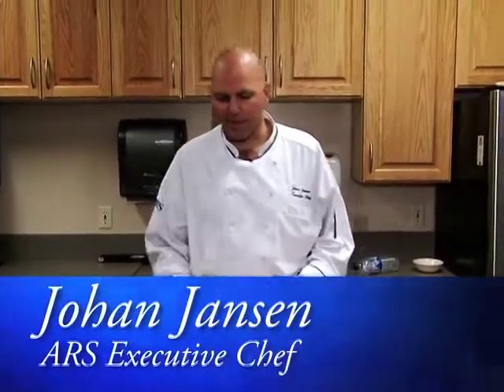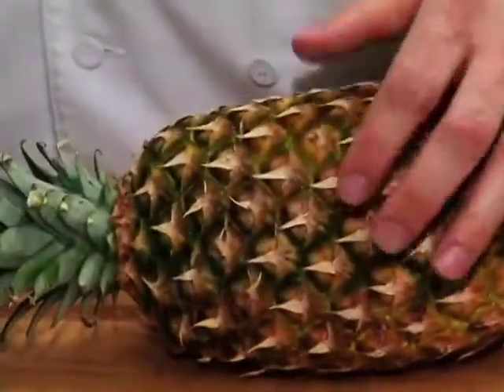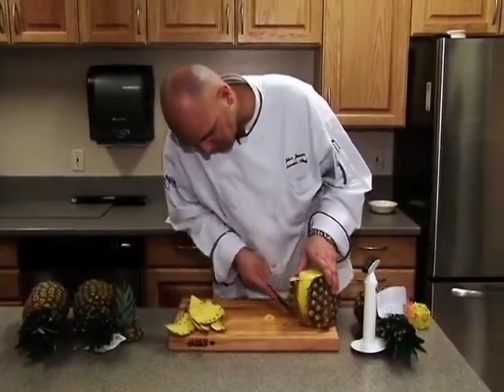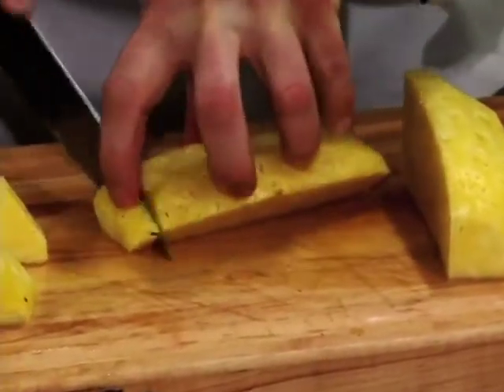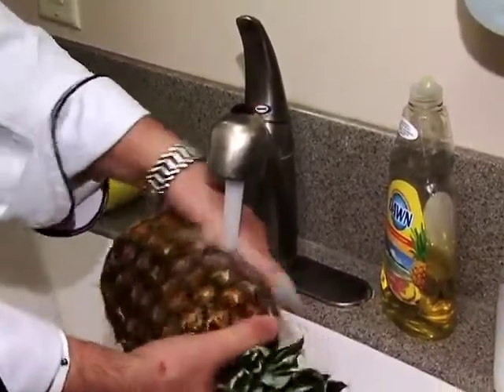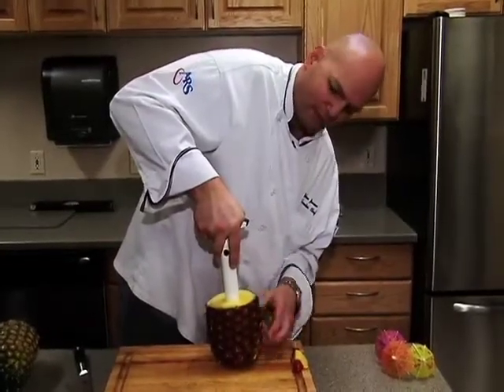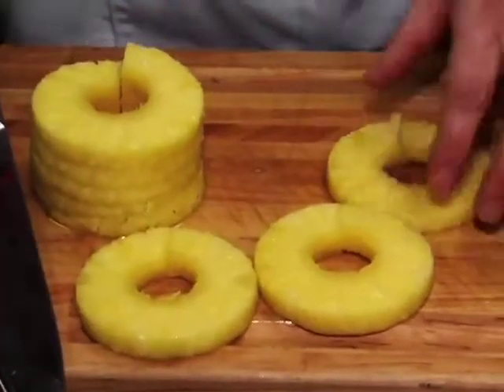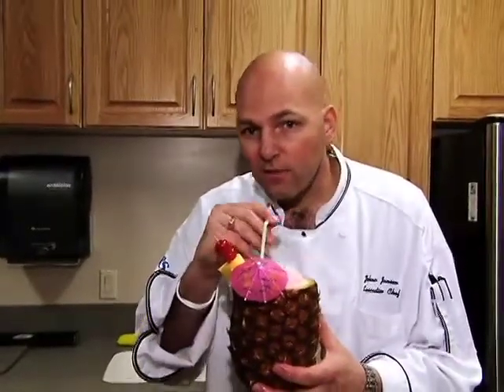CWJPineapples.mov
Johan shows how to pick a great pineapple, how to slice it, and even how to make a tropical drink cup out of it.